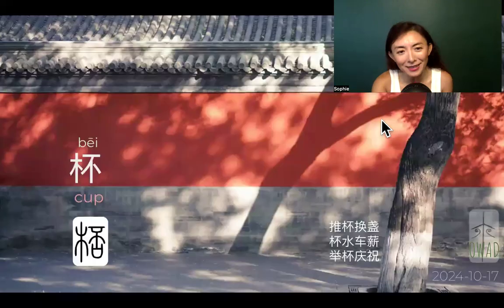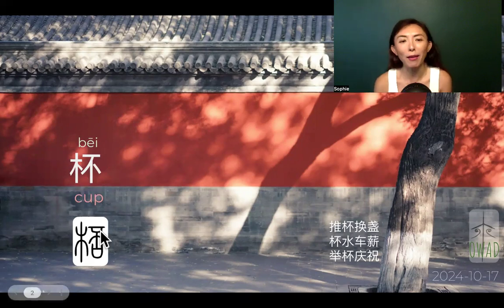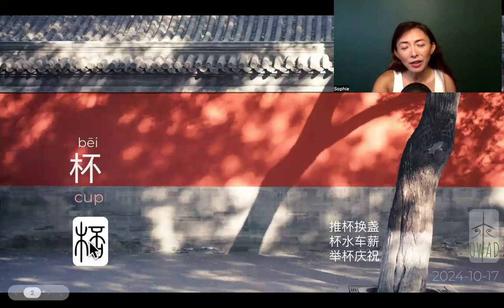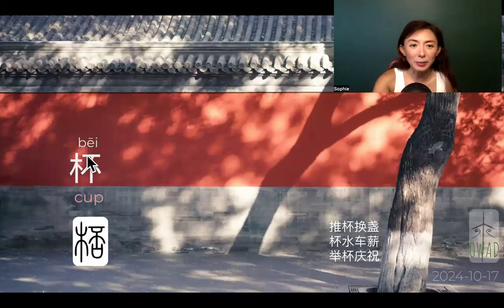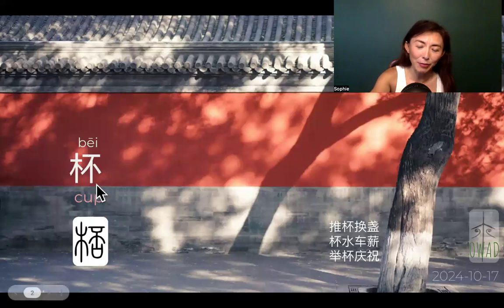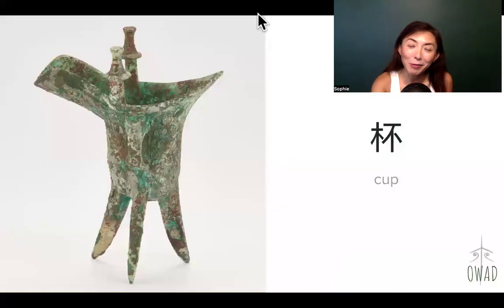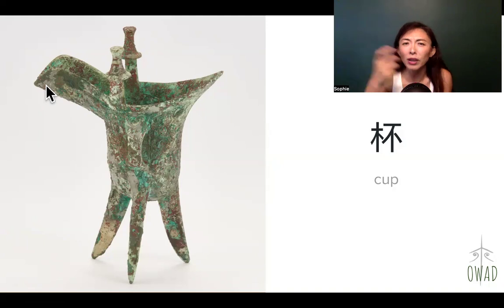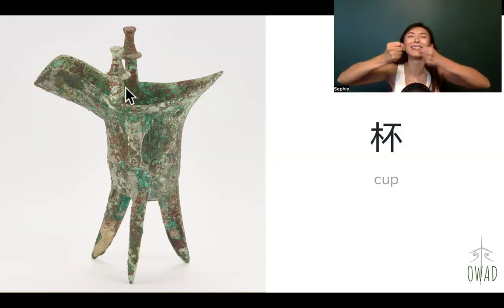Cup (杯) | S4E291 | OWAD Learning Mandarin Chinese